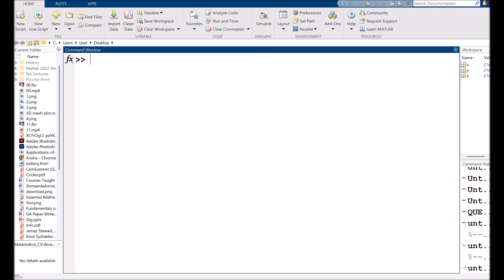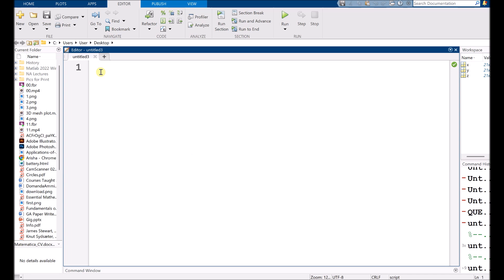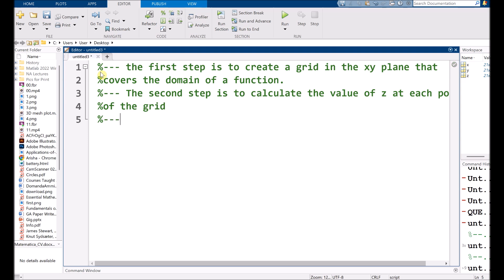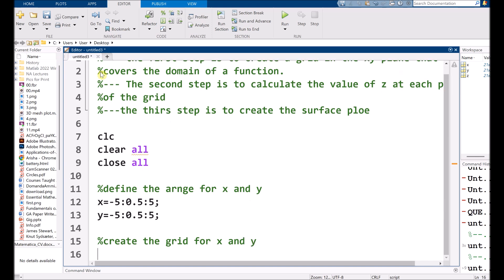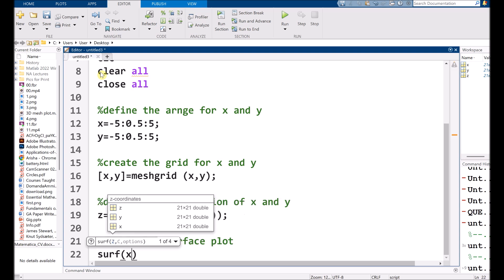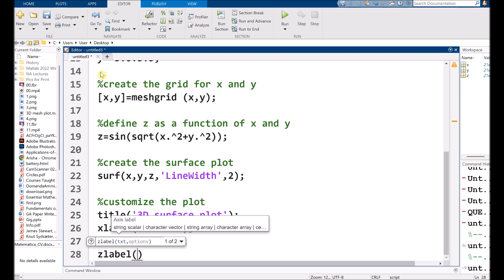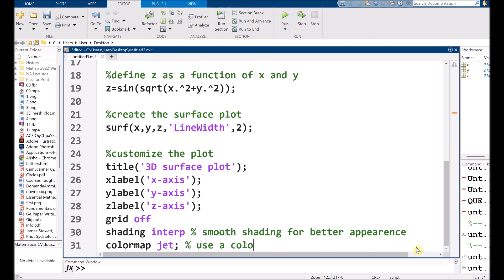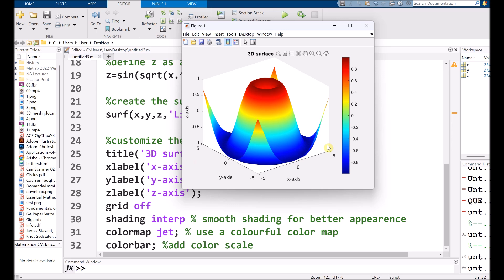How to Create 3D Surface Plot in MATLAB | Step-by-Step Tutorial for Beginners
In this tutorial, you will learn how to create a 3D surface plot in MATLAB using the powerful surf() function. This video is perfect for beginners who want to visualize 3D data, mathematical functions, or surface models in a clear and dynamic way.

We’ll cover the entire process step-by-step — from generating mesh grids to plotting surfaces, customizing plot appearance, and adding labels and titles. Whether you're working on engineering simulations, academic research, or mathematical modeling, this tutorial will guide you through everything you need to know about 3D surface plotting in MATLAB.

🎯 What You'll Learn:
✔️ How to use the surf() function in MATLAB
✔️ How to create and use mesh grids (meshgrid)
✔️ Customizing 3D plots with color maps, shading, and labels
✔️ Tips for better visualization and presentation
✔️ Real-world applications of 3D surface plots

👨‍🎓 Ideal For:
Engineering and math students
MATLAB beginners
Data science learners
Researchers and academic professionals
Anyone interested in 3D data visualization

🧰 Commands Covered:
surf()
meshgrid()
xlabel(), ylabel(), zlabel()
title()
colorbar(), shading(), and more